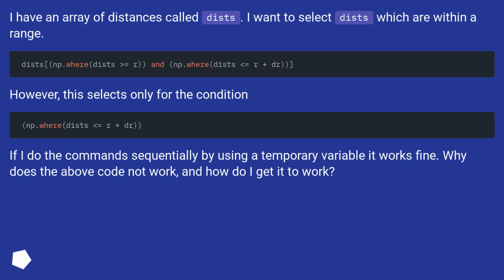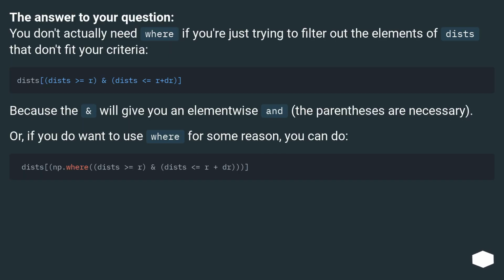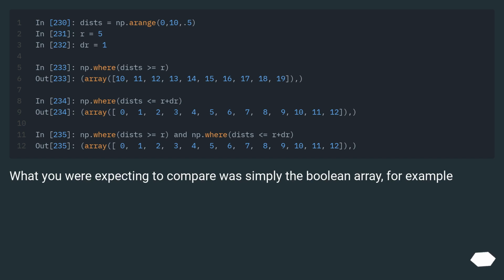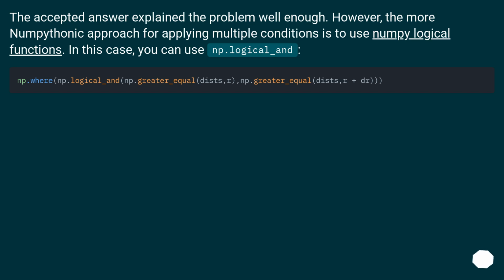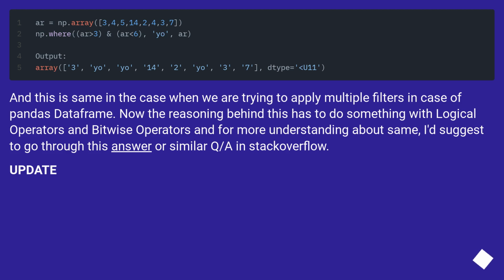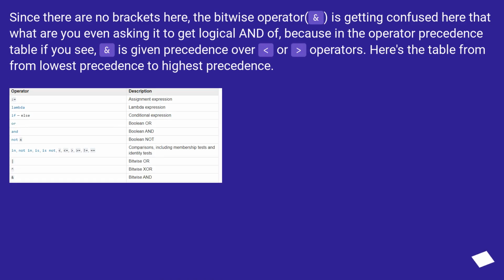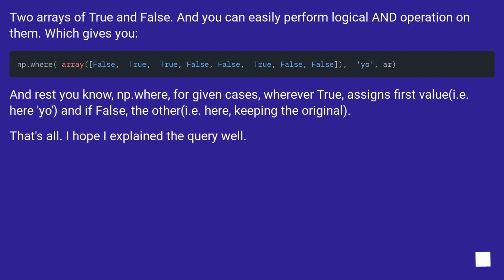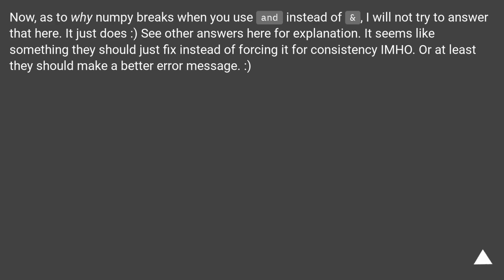Numpy where function multiple conditions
Chapters
00:00 Question
00:36 Accepted answer (Score 288)
03:08 Answer 2 (Score 87)
03:32 Answer 3 (Score 43)
06:50 Answer 4 (Score 8)
07:52 Thank you